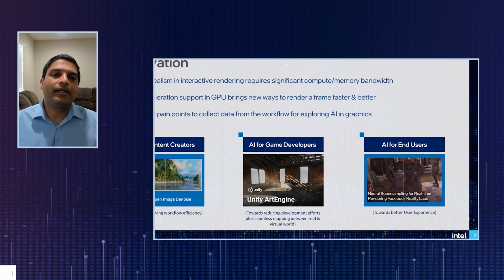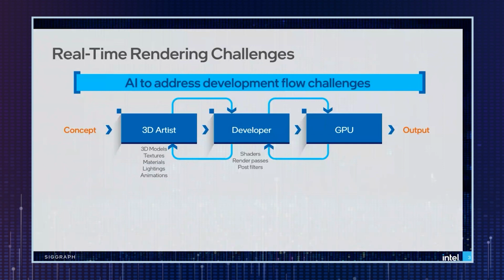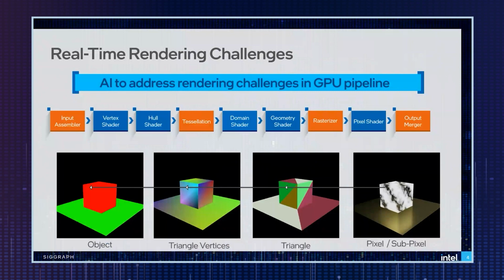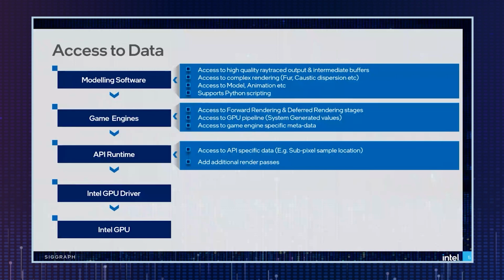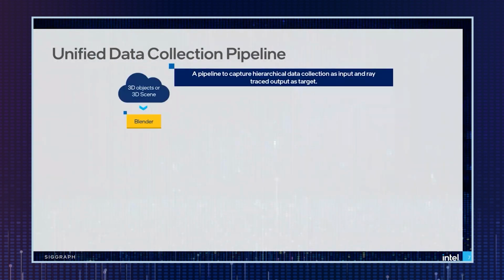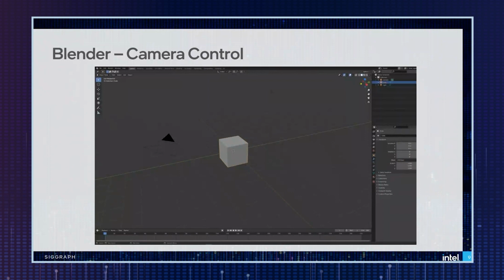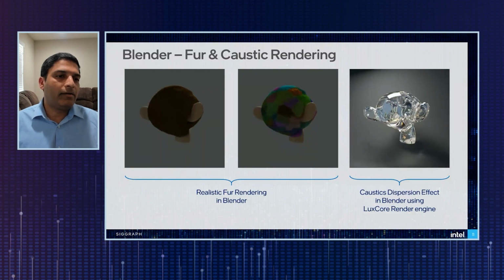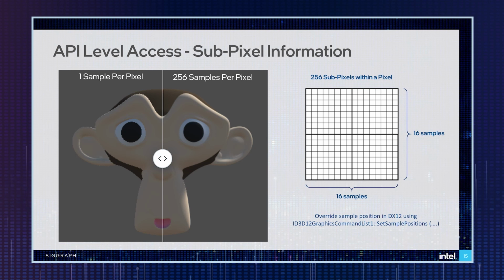Simplify Data Collection for AI using Blender/Unity APIs | SIGGRAPH 2021 | Intel Software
Data collection plays a big role in bringing photorealism using AI in real-time rendering engines. In this session we demonstrate the data collection pipeline that Intel Labs have built to seamlessly bridge data collection between offline rendering tools such as Blender and real-time rendering game engines such as Unity. The combination of high-quality ground truth data set from Blender (e.g. fur rendering, caustics dispersions, etc.), combined with hierarchical data collection and subpixel level information from GPUs using the real-time rendering engine, will help developers and researchers collect data beyond the rendering capabilities of the real-time rendering engine towards AI-based exploration in graphics.